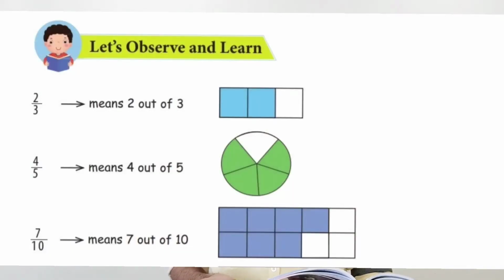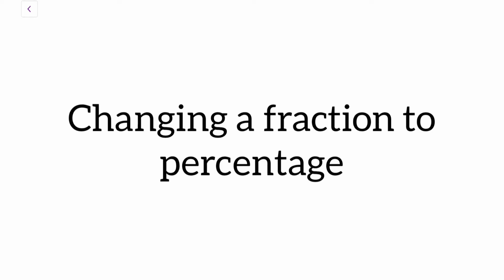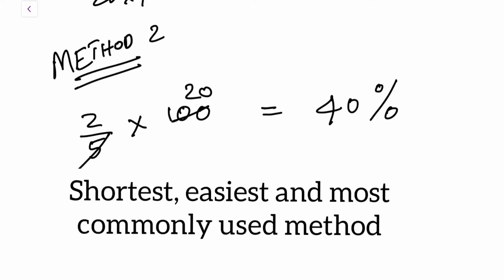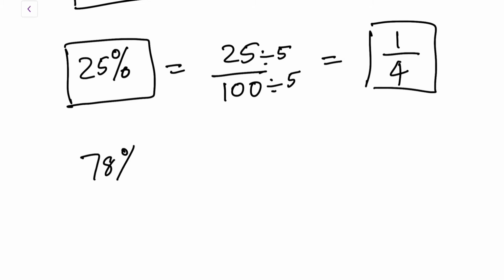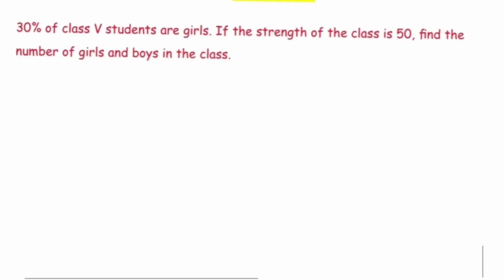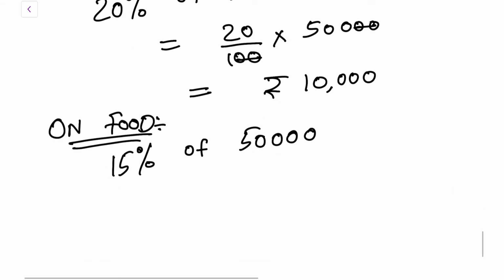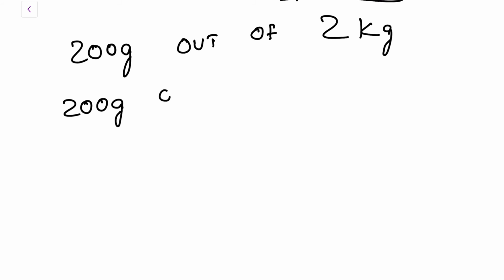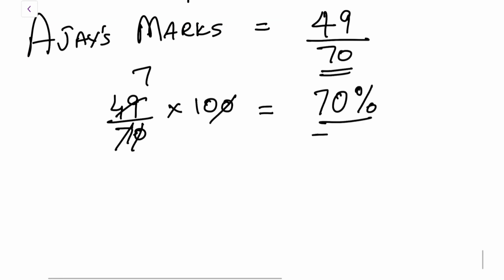GRADE 5 II MATH II Unit 14 - Percentage